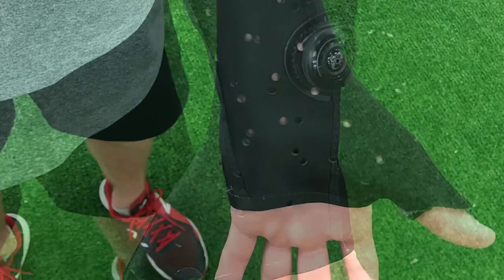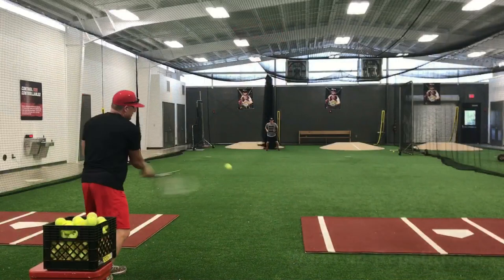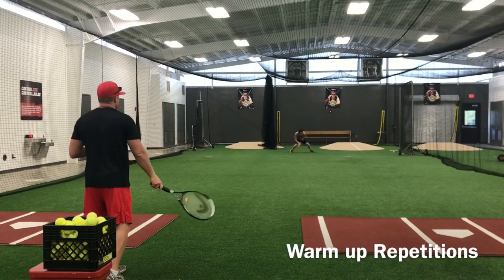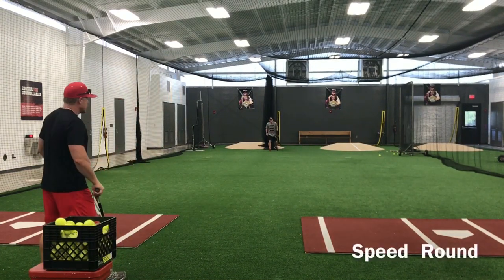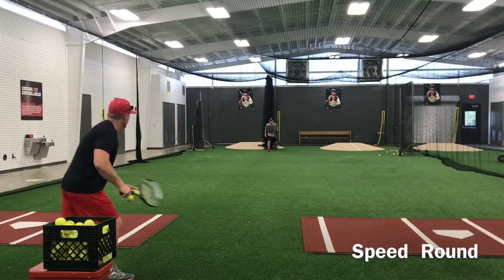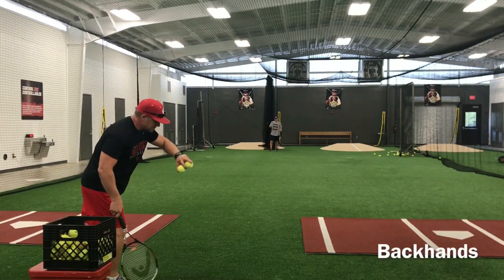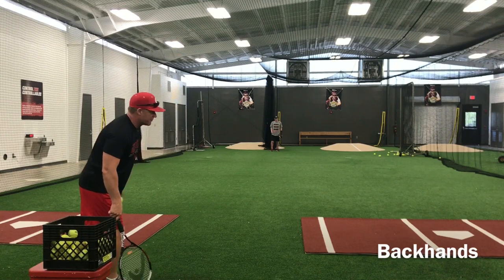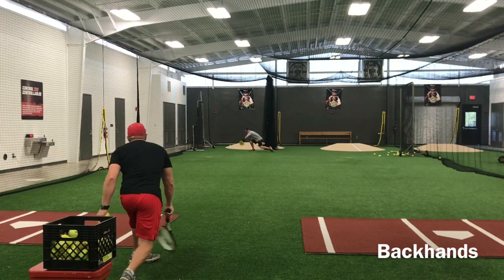Tennis Ball & Pancake Reaction Drill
Very effective for improving infielders feet and hands. Intensity of ground balls gets very high and challenging in this drill. All from improvising. This college player is trying to get quality defensive reps in spite of a cast on glove hand for torn ligament in thumb. and this PBPRO Pancake trainer allows for it.